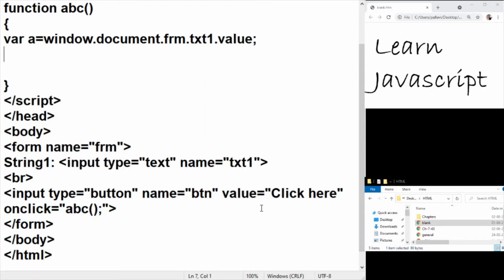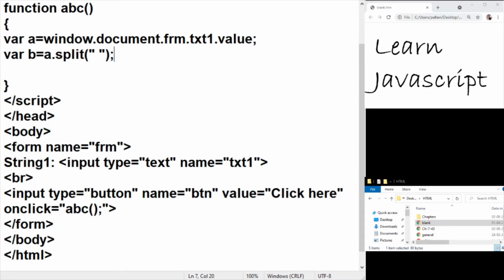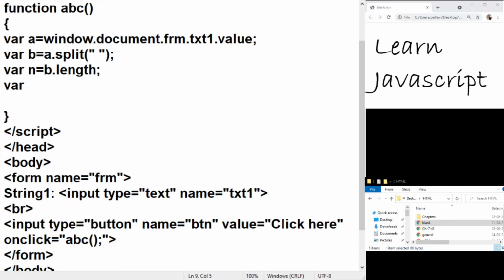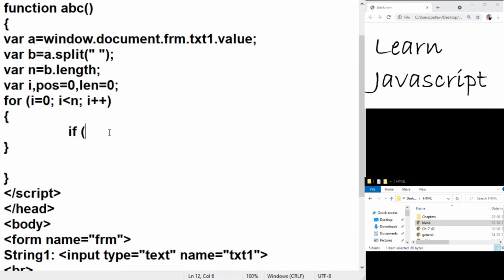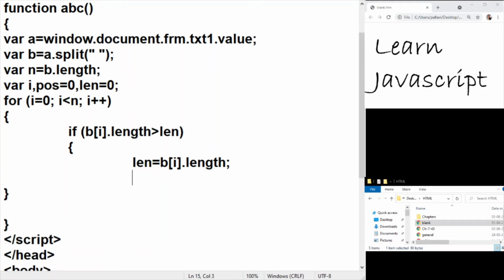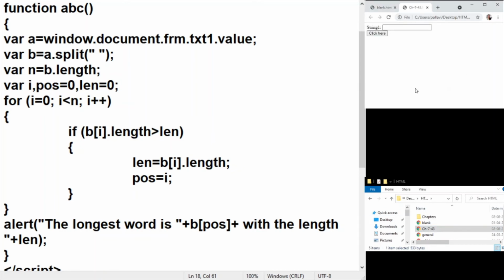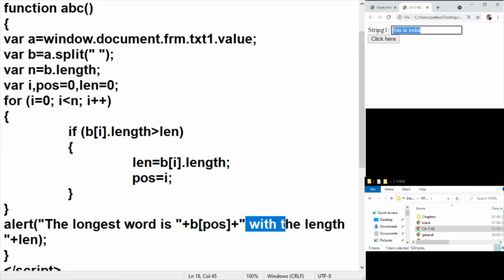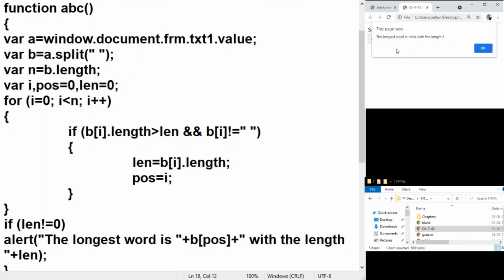Learn Javascript: Working with Strings - Longest word - Array+Loop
A simple program to read a string and print the longest word from it.